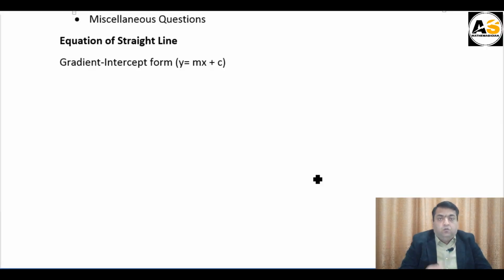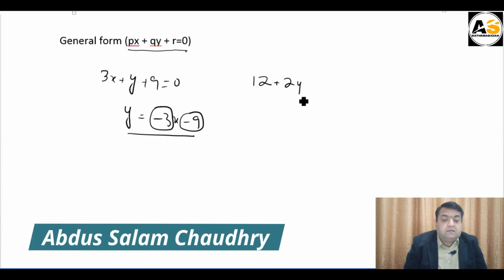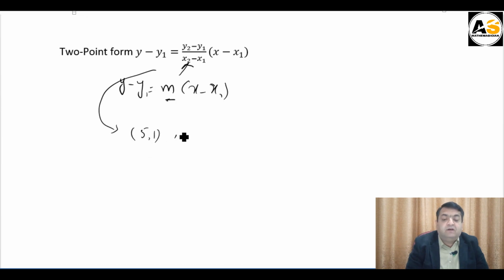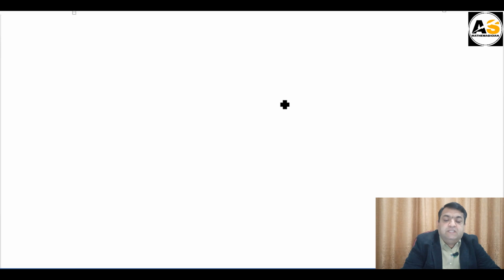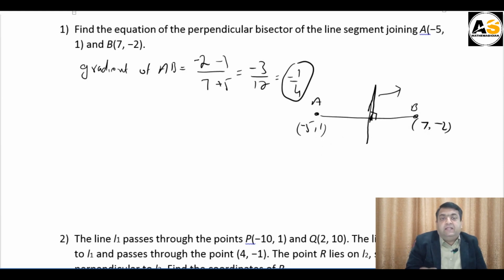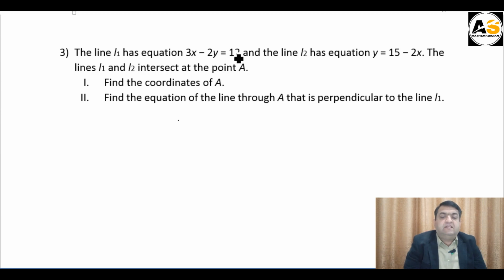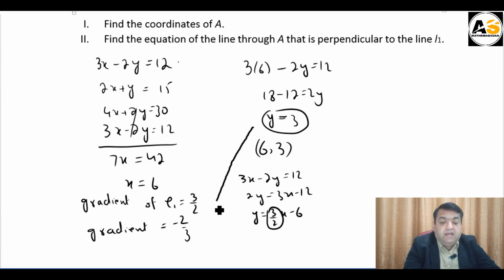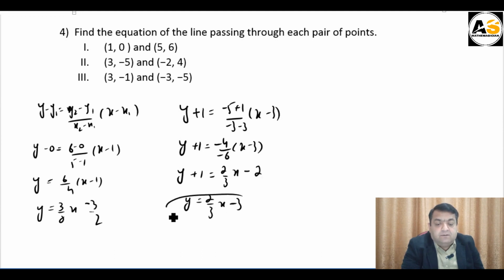P1 COORDINATE GEOMETRY - A LEVELS MATHS 9709 (Lesson-3)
This video covers complete syllabus content of P1 COORDINATE GEOMETRY A LEVELS MATHS 9709.

Also see the following videos